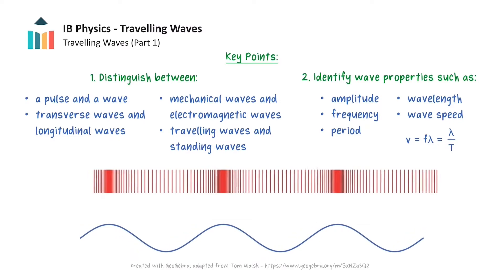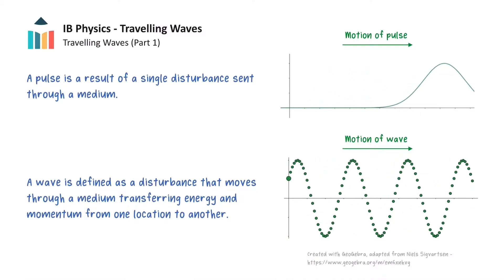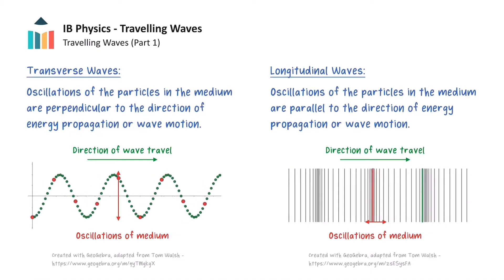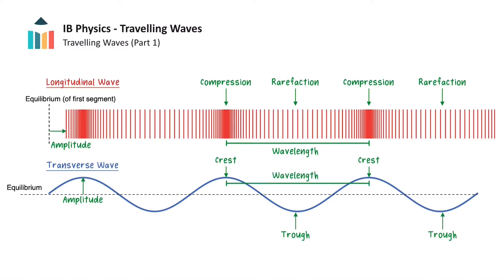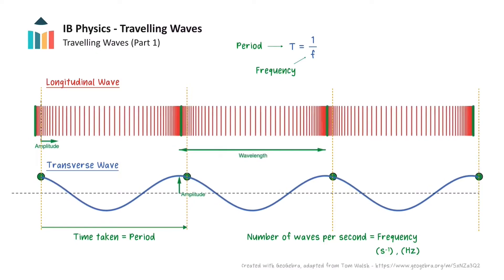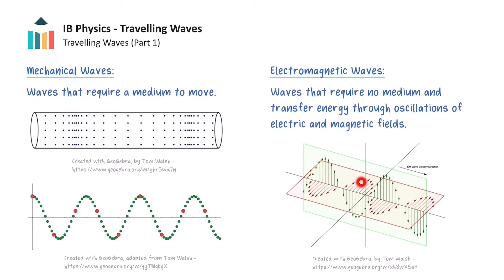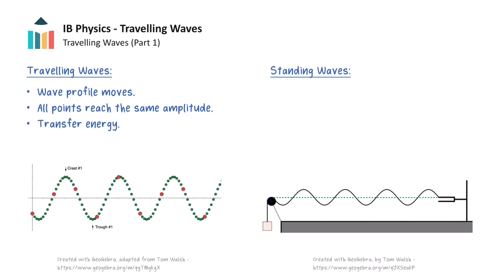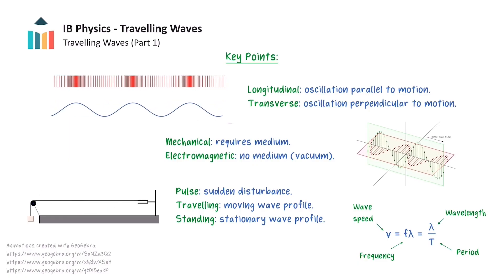Travelling Waves - Introduction [IB Physics SL/HL]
This video explores the concept of travelling waves from Theme C of the IB Physics SL & HL courses. Firstly, the difference between transverse and longitudinal waves is explored, followed by other classifications of waves such as travelling waves and standing waves, and mechanical and electromagnetic waves. Different characteristics of waves such as frequency, wavelength, period and speed are also discussed, along with the relationships between those quantities.

0:00 Introduction
0:27 Wave definition
1:17 Transverse and longitudinal waves
3:55 Frequency and period
4:48 Universal wave equation
5:30 Mechanical and electromagnetic waves
6:42 Travelling waves and standing waves
7:42 Summary